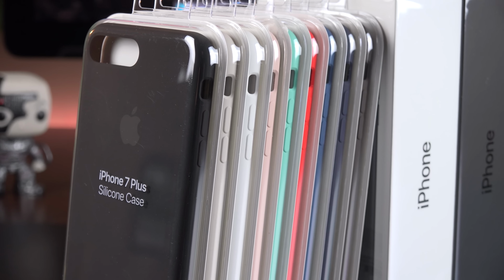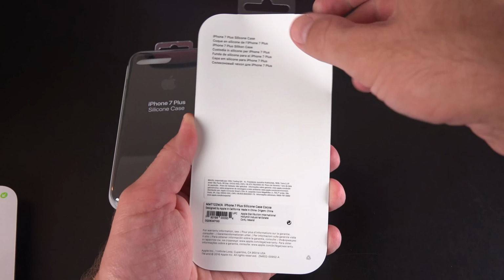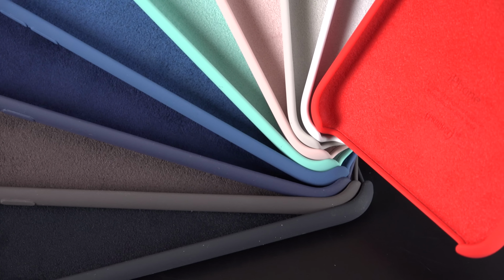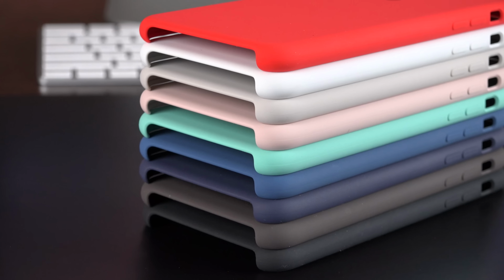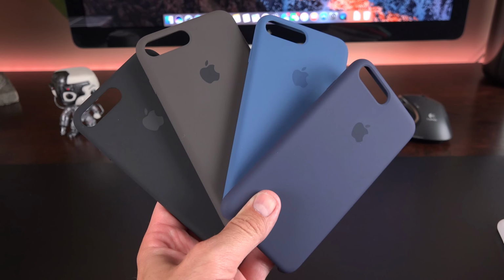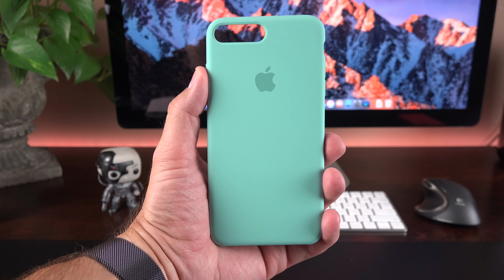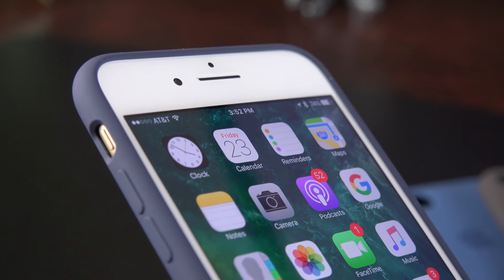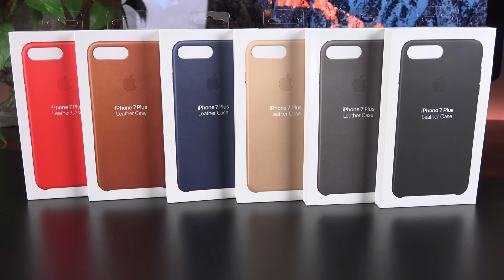Apple iPhone 7 & 7 Plus Silicone Case: Review (All Colors)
A hands on look at all iPhone 7 / 7 Plus Silicone Cases and their colors.